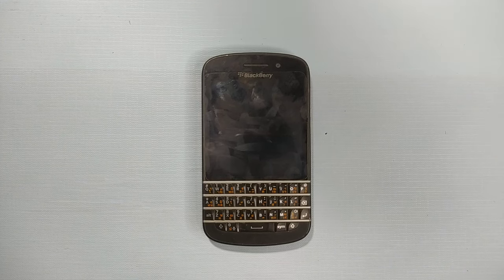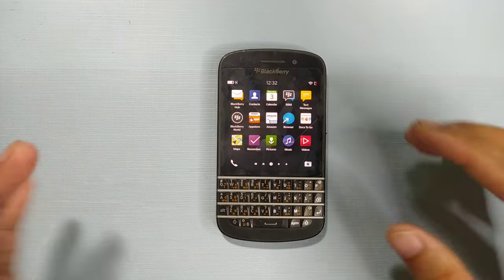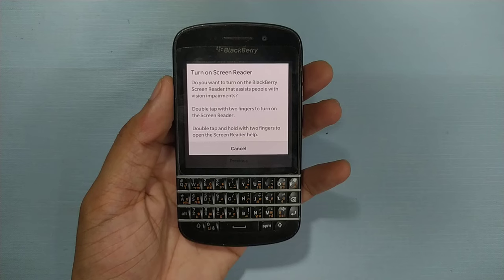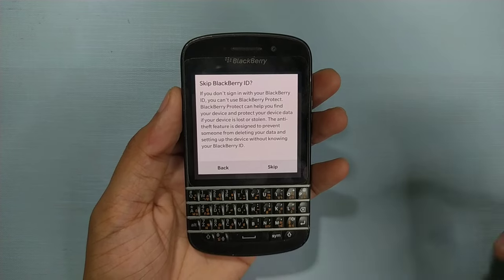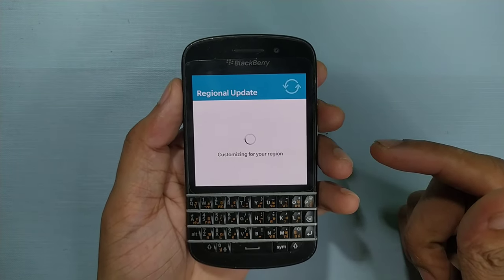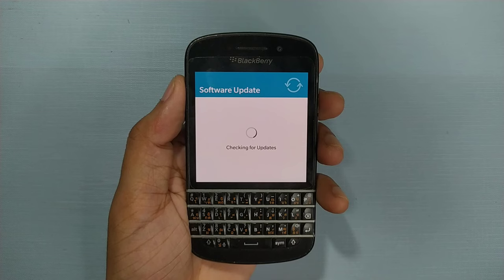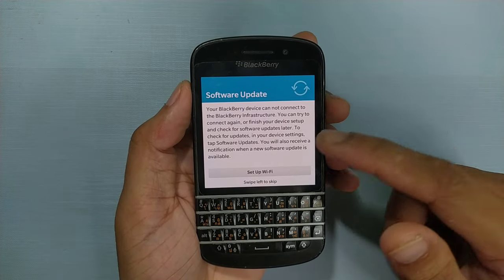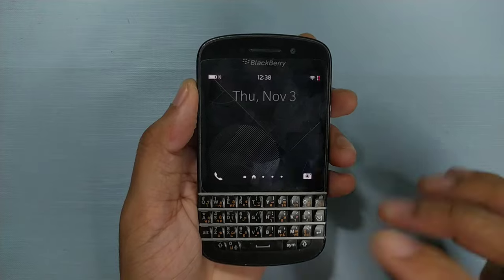Bypass BlackBerry ID from BlackBerry OS 10 Device - BlackBerry Q10